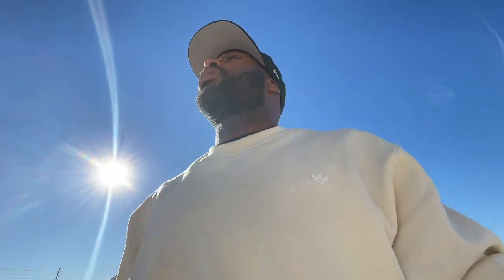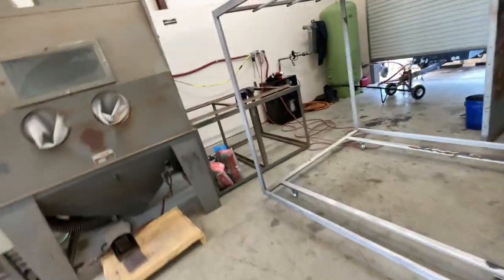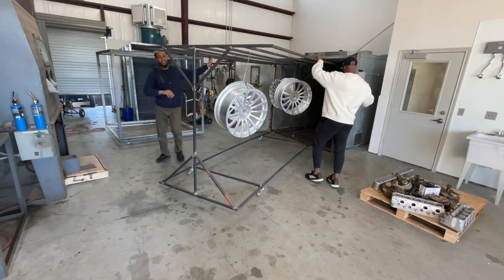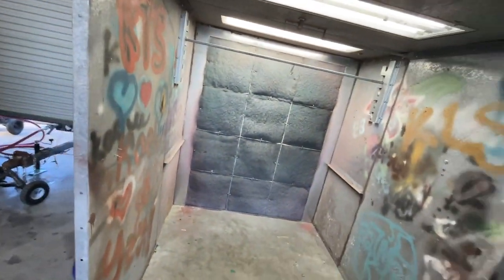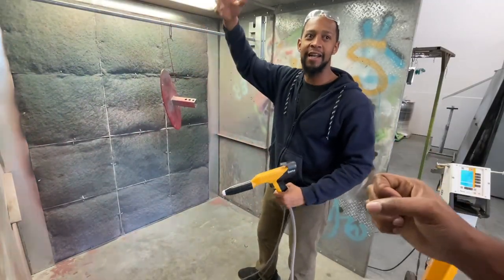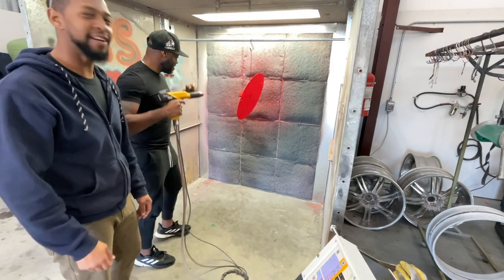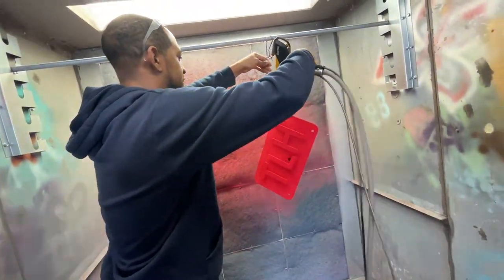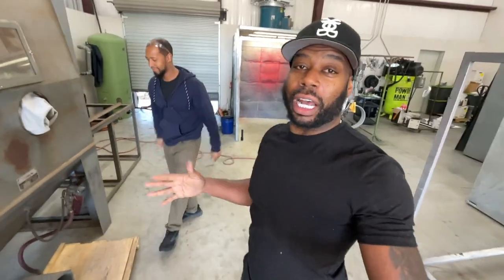I CAN'T BELIEVE I LEARNED HOW TO POWDER COAT AND SAND BLAST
WIDEBODY DODGE CHARGER PARTS:
LED Side Marker
Scat Pack LED Door Light
Taillight Tint
Taillight Design Tint:
Brake Dust Free Brembo Brake Pads: Front 6 Piston Rear 4 Piston

FORD F150 PARTS:
12.1 Inch Radio
Fender Flares (Extended Version)
Window Visors
Bug Deflector
Rock Lights
Train Horn